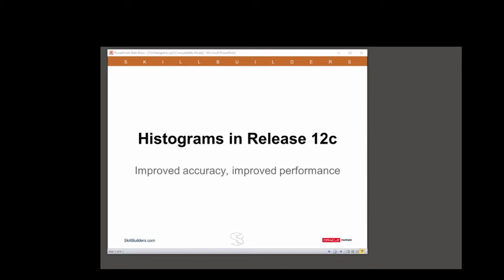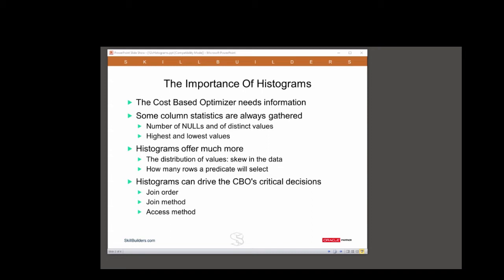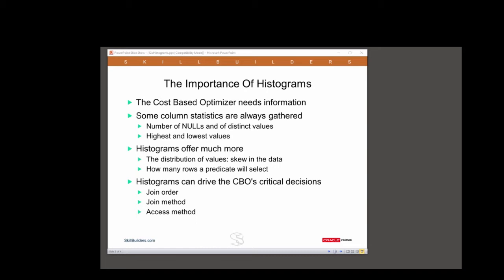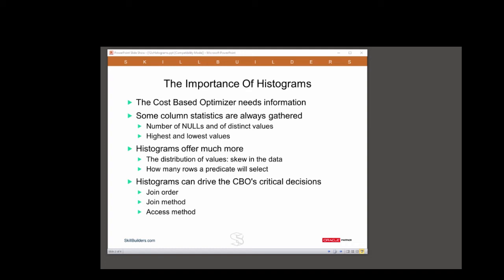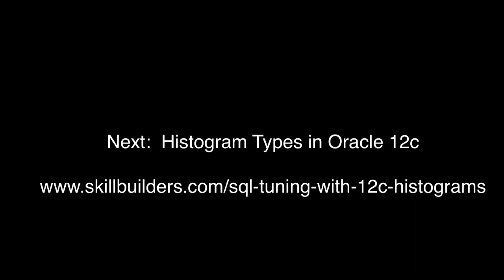How to tune Oracle SQL with Histograms: Part 1 The Importance of Histograms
Histograms are essential ingredient of Tuning SQL in the Oracle Database.  In Oracle 12c there are new features related to Histogram.  In this part of this histogram tutorial, Oracle Certified Master John Watson describes the importance of histograms.  Histograms collect essential statistics such as data skew and thus accurately predict how many rows a predicate will select.  This impacts critical decisions such as join order, join method and access method.